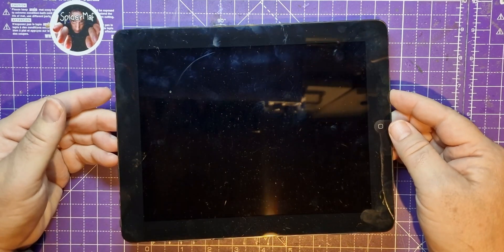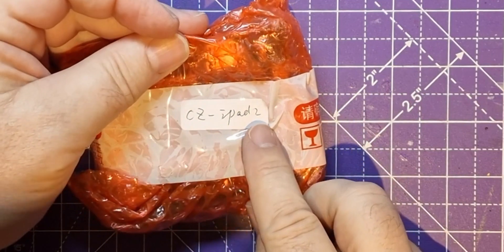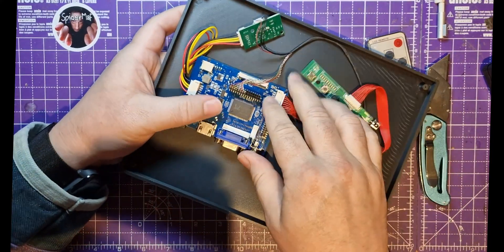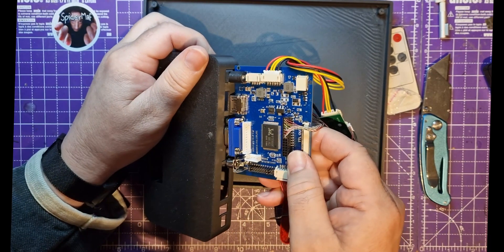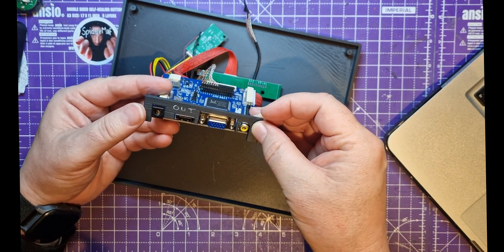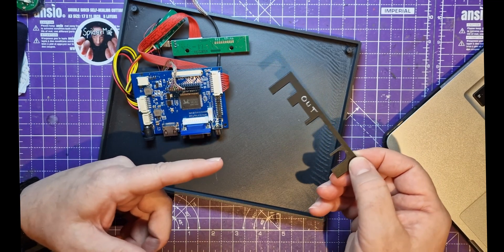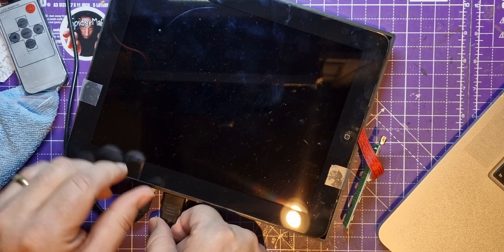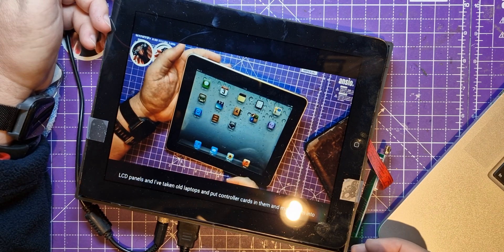Reusing an ipad first generation screen as a preview monitor. HDMI controller card and a new case.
Get JLCPCB 6 layer PCBs for just $5!

Spidermaf continues his experiments with using an old ipad screen.  The controller card has finally arrived, so he tests that as well as designing a new case to turn it into an HDMI monitor using OpenScad

Spidermaf bought the LED controller card from this seller but they are currently out of stock:
(search for LP097X02-SLD6)

And honorary spider mention to @Hydrationist  for some minecraft fun too.